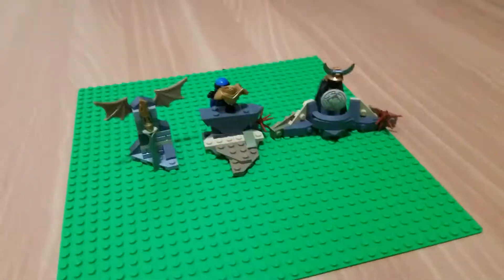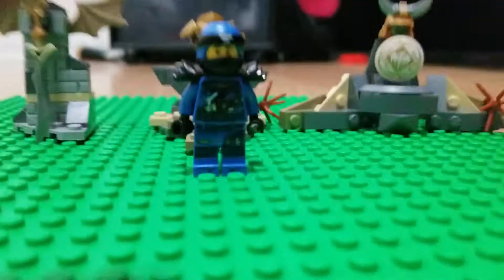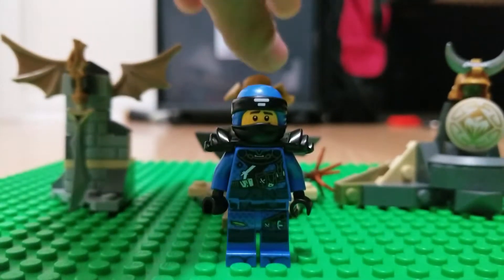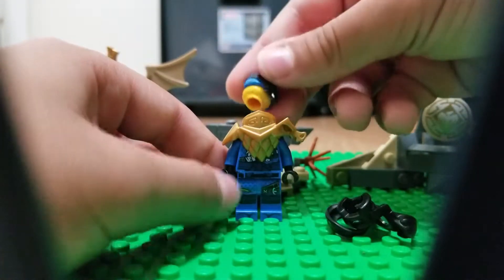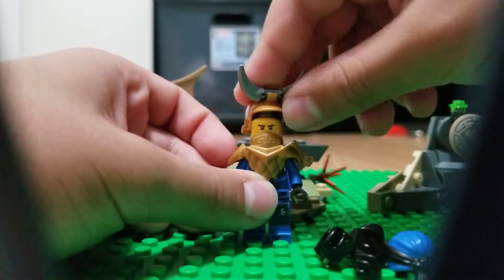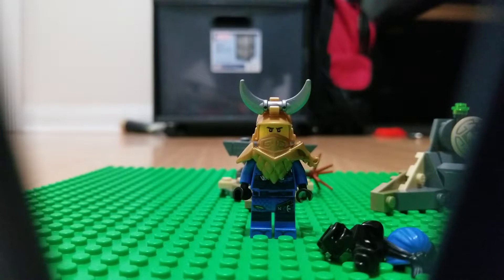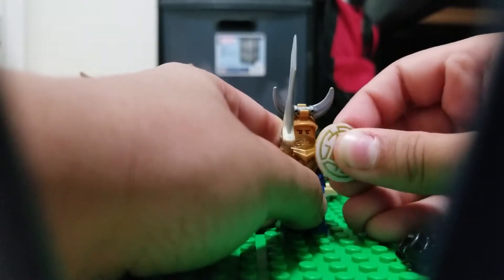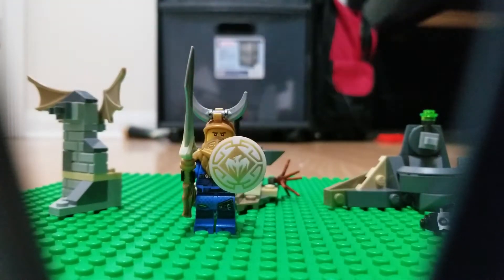Putting the Dragon Armor on Jay | LightningNinja Youssef